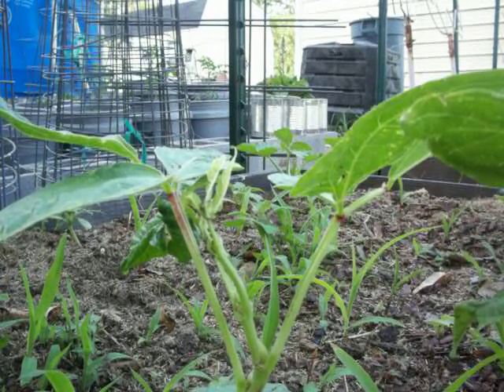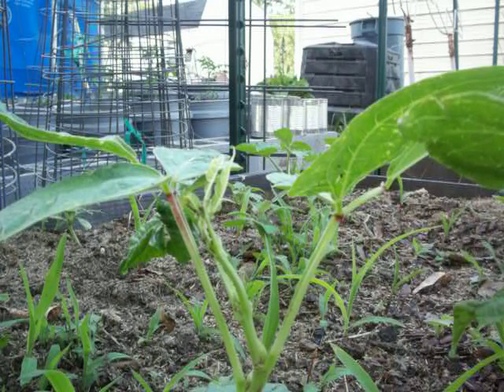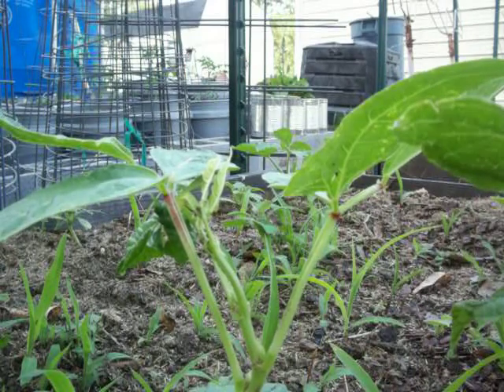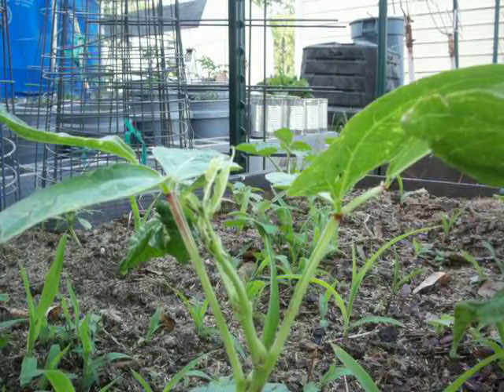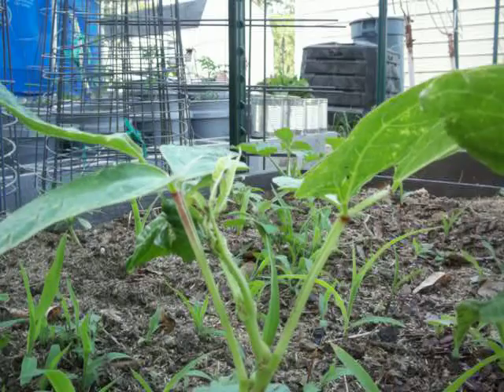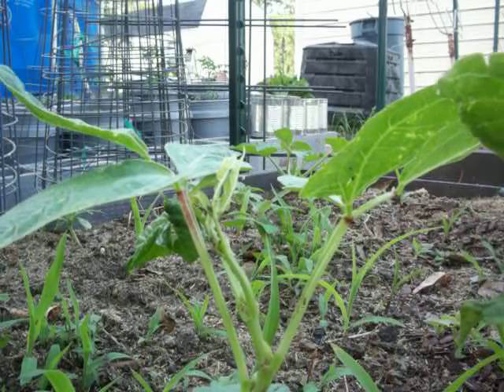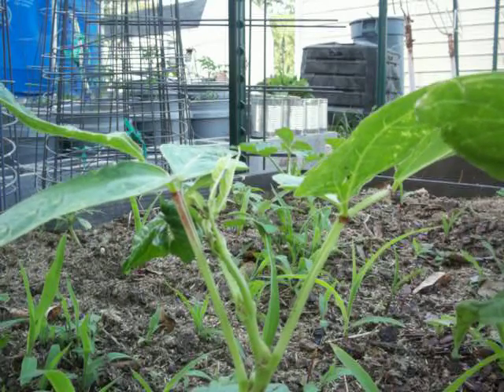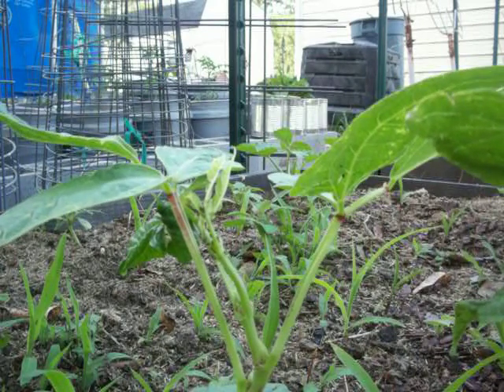Liberty Garden-Aphids & Fire Ants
I was gonna show how sprayed the aphids off plants but I noticed the ants. The ants weren't there during the heat of the day, only after things cooled off in the evening.